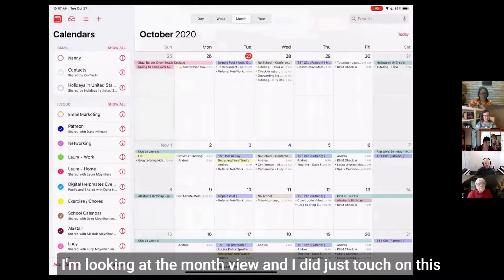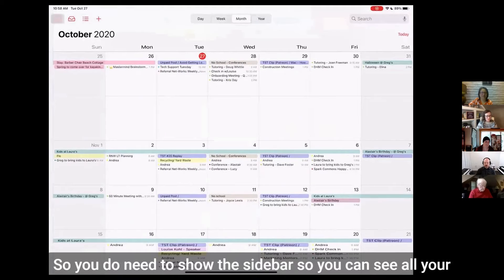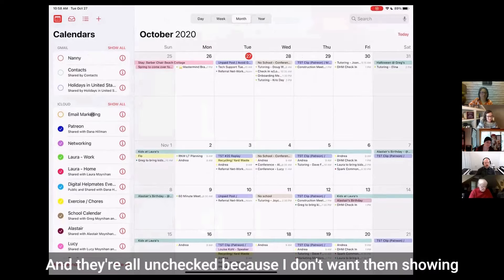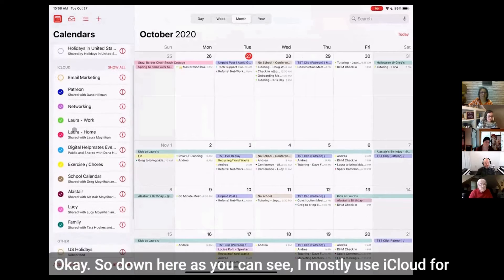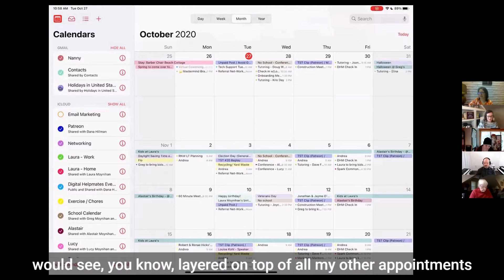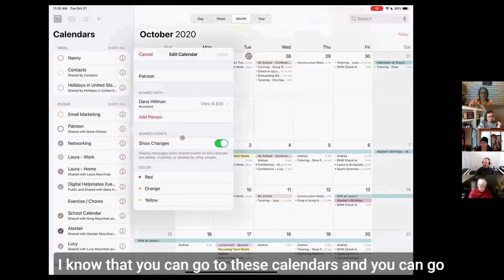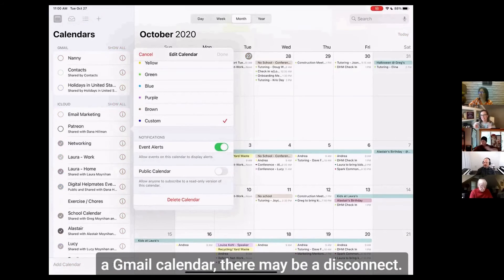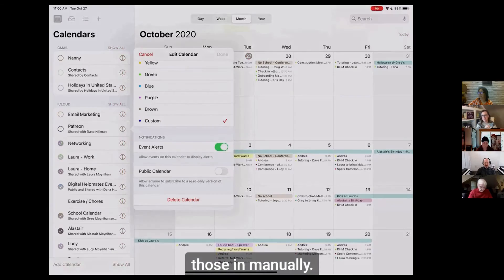How do I combine iCloud and Gmail calendars?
October 27, 2020: Short clip from Tech Support Tuesday #20. How Do I Combine iCloud And Gmail Calendars?

Interested in learning more about your devices with a one-on-one tech tutor? We do that!